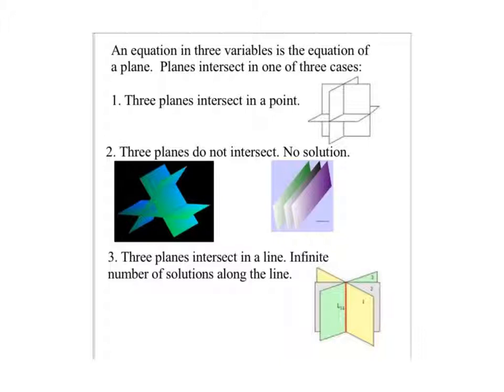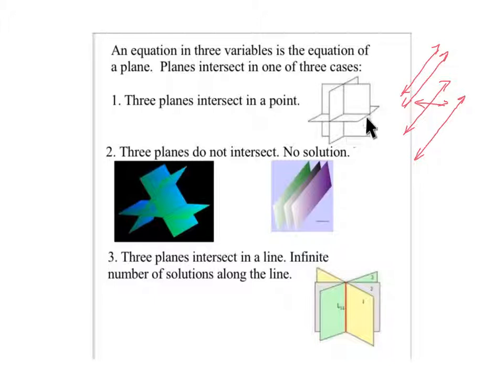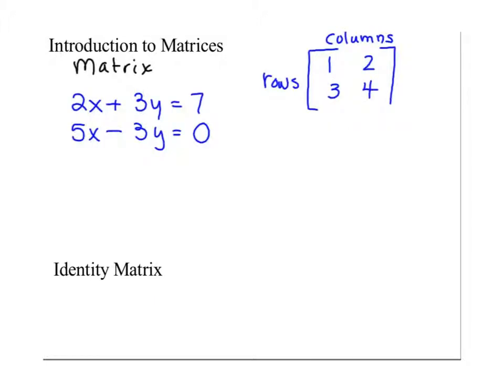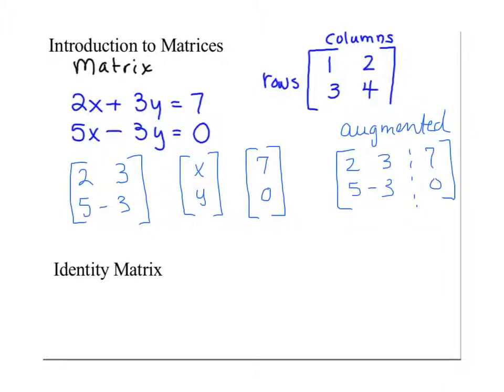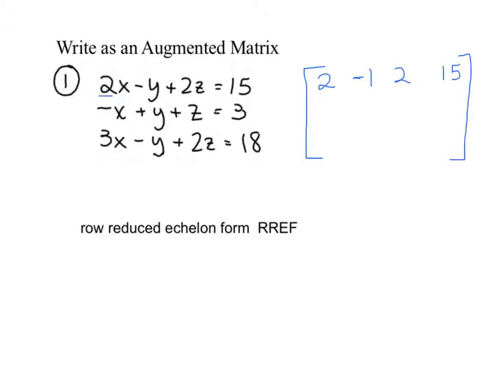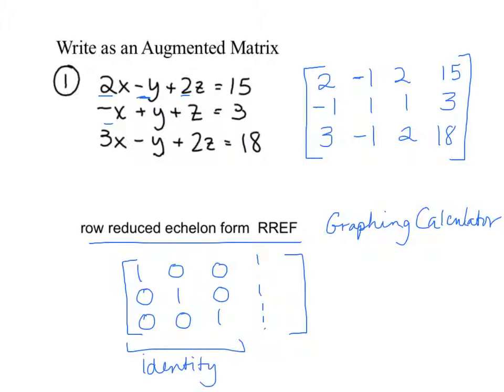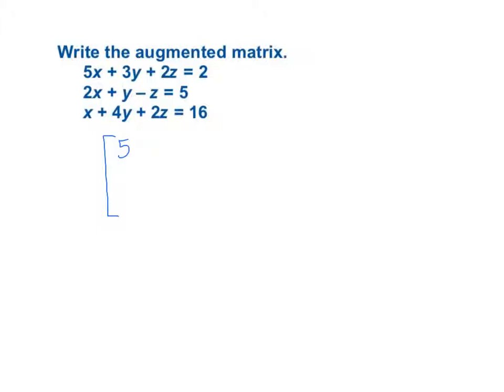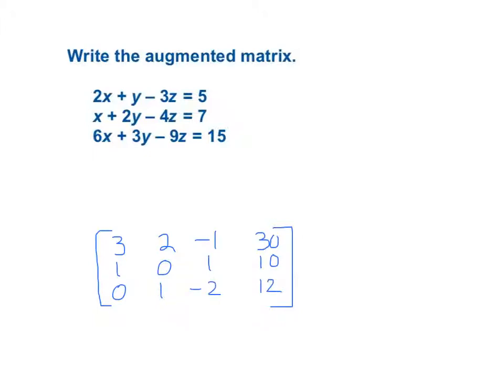A3 6 Solving Systems of Equations